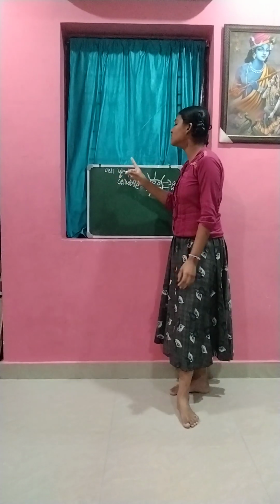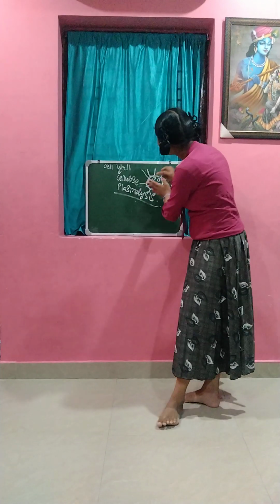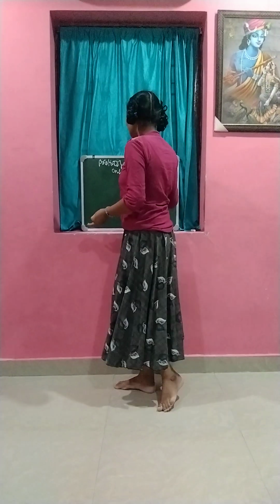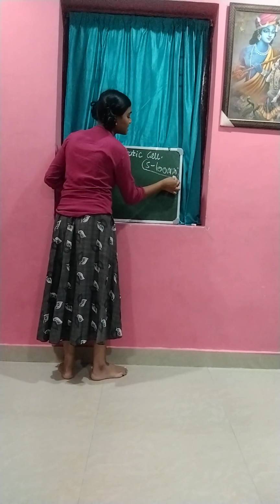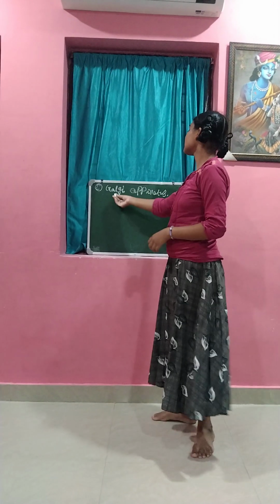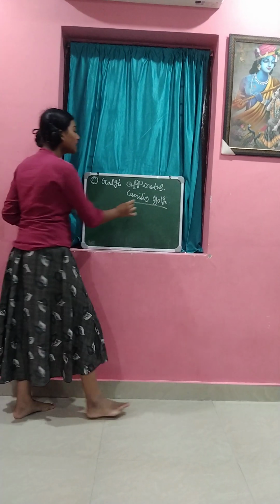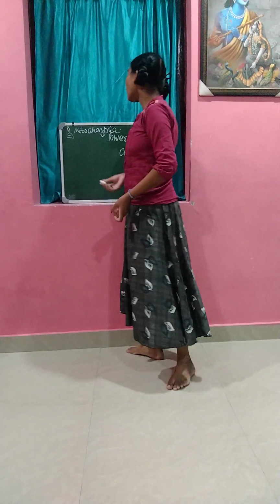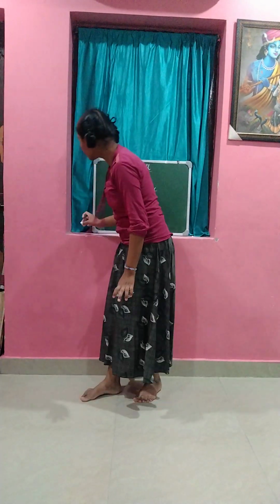The Fundamental unit of life . Part - 2